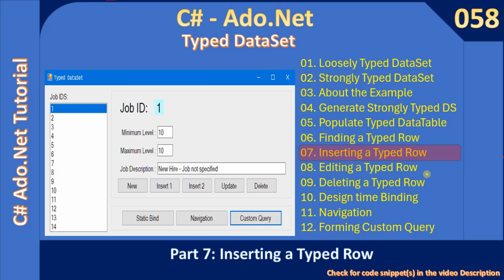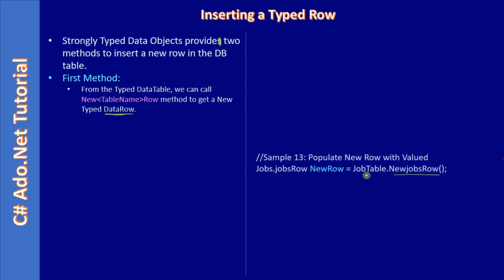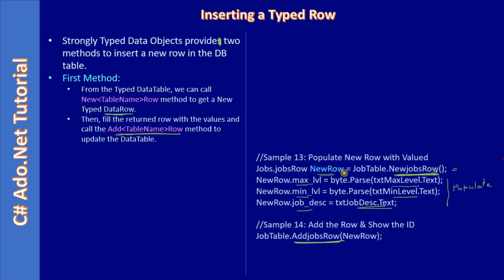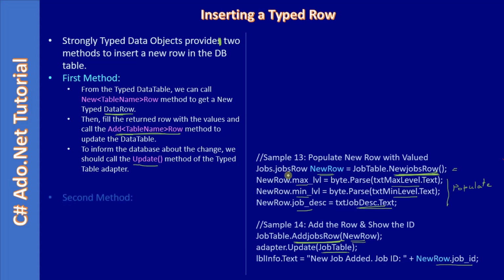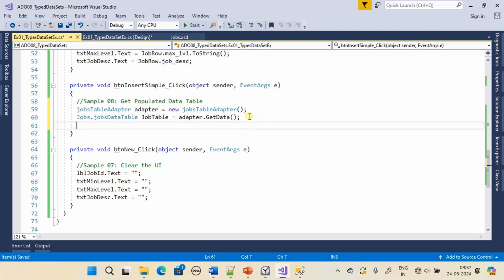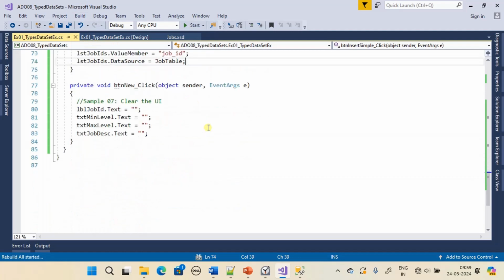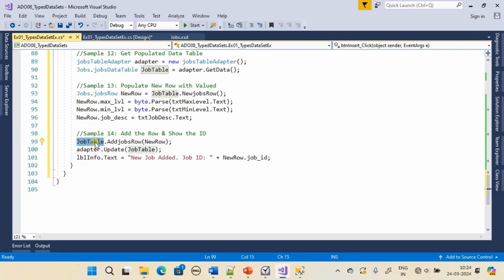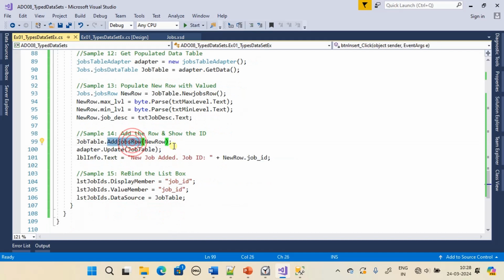Typed Data Objects | Part 7 - Inserting a Data Row | Ado Net Tutorial #058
In this Ado.Net Tutorial, we will insert rows the Sql Server Table using the Ado.Net Typed DataTable. Here, we first add the new row to the DataTable by calling Add[TableName]Row method and then call the Update method of the Typed Table Adapter..